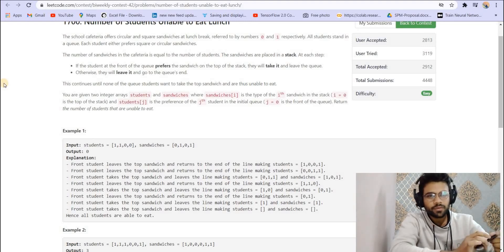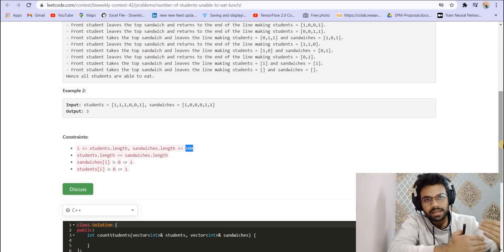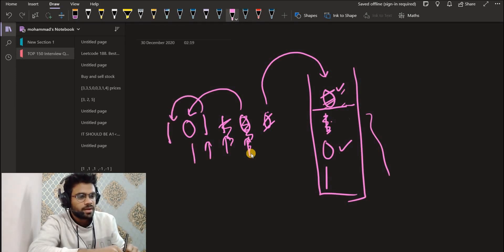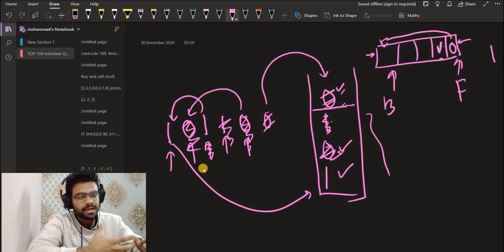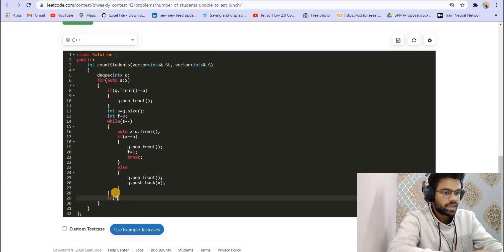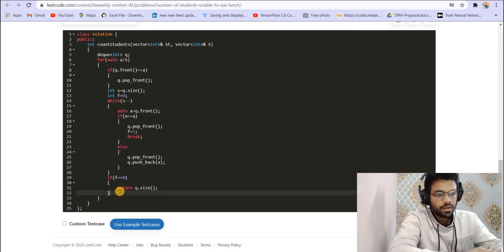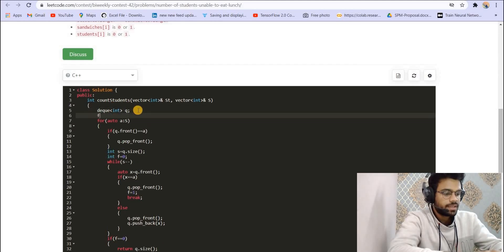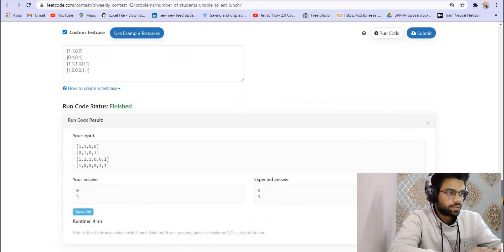Leetcode 1700. Number of Students Unable to Eat Lunch